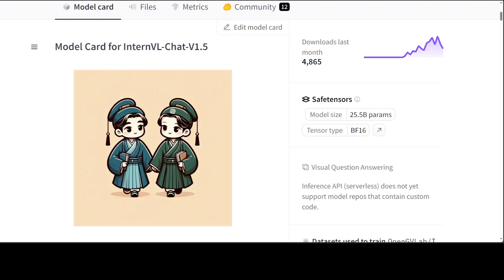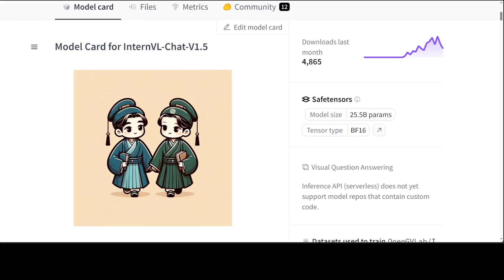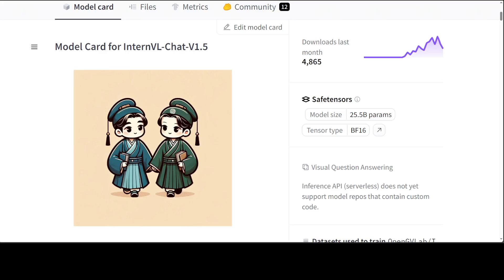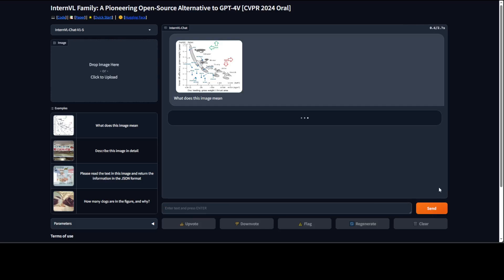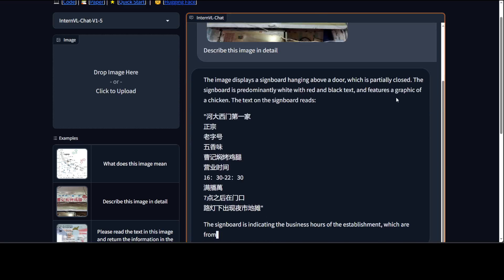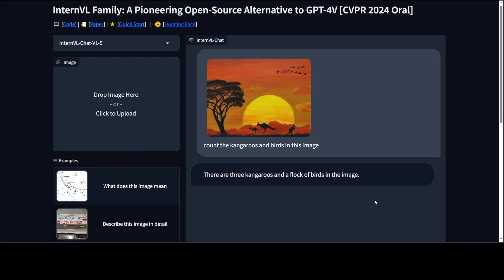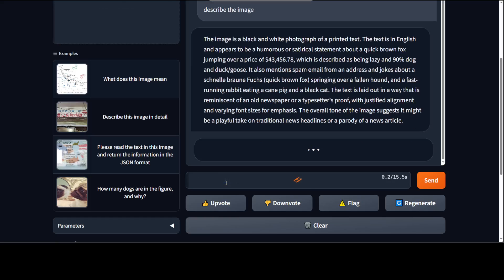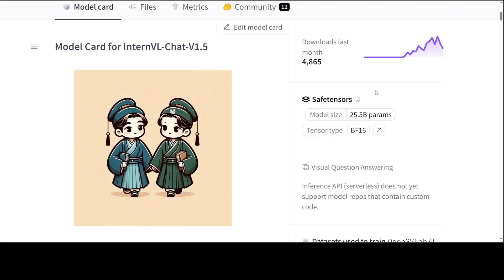InternVL-Chat-V1.5 Demo - Best Open source Vision Model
This video demonstrates the vision capabilities of InternVL-Chat-V1.5 model. It is an open-source multimodal large language model (MLLM) which has beaten Grok and GPT4V.